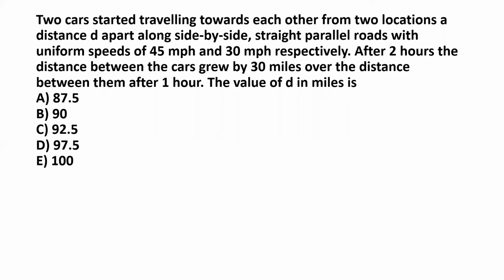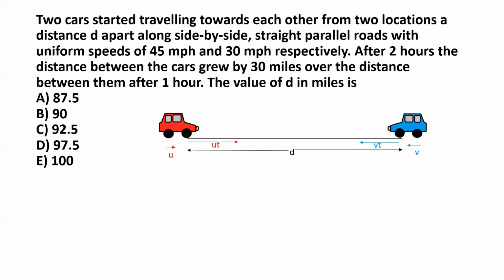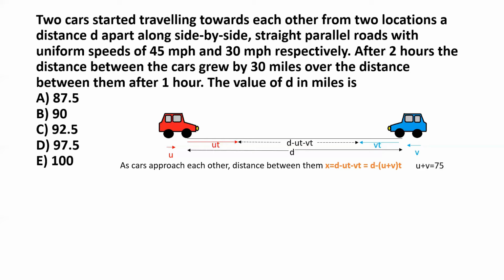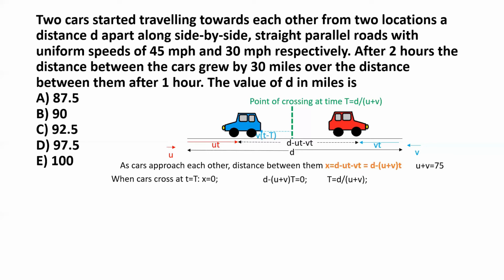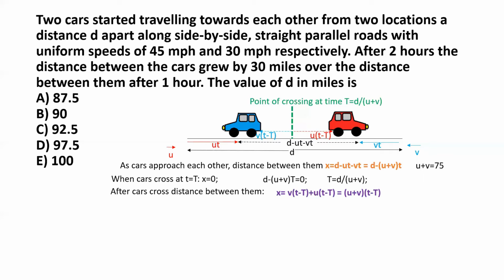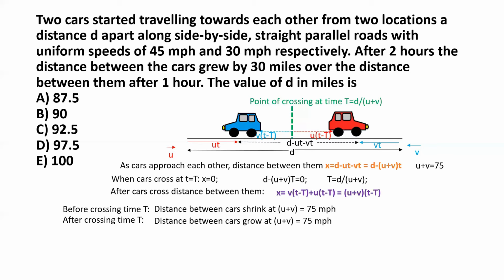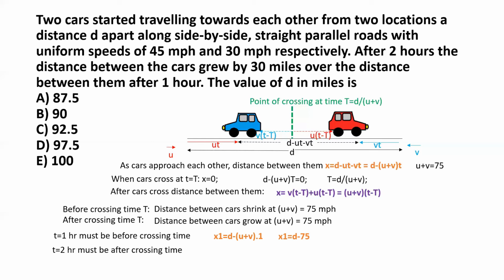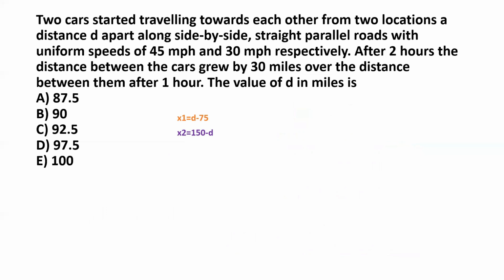Time-Distance Problem with a Twist: Cars travelling towards each other | GRE, GMAT, CAT, SAT, ACT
Time, distance, speed - a very common topic in high school math and frequently asked in GRE, GMAT, SAT, ACT, CAT and other standardized tests. This problem is with a slight twist that will require in-depth understanding of what happens to distance between two cars as they travel towards each other.

Question:
Two cars started travelling towards each other from two locations a distance d apart along side-by-side, straight parallel roads with uniform speeds of 45 mph and 30 mph respectively. After 2 hours the distance between the cars grew by 30 miles over the distance between them after 1 hour. The value of d in miles is
A) 87.5
B) 90
C) 92.5
D) 97.5
E) 100